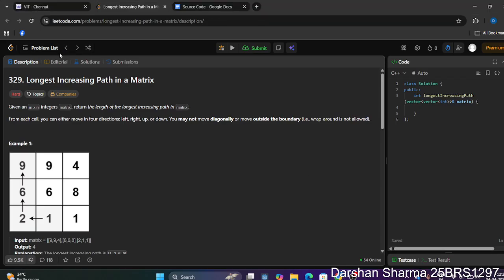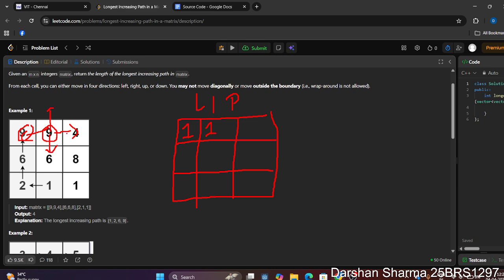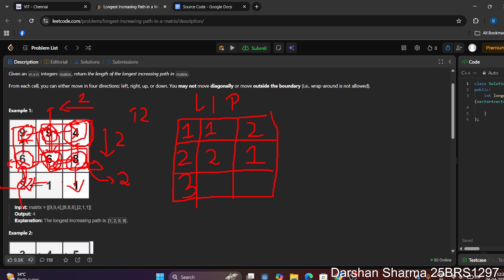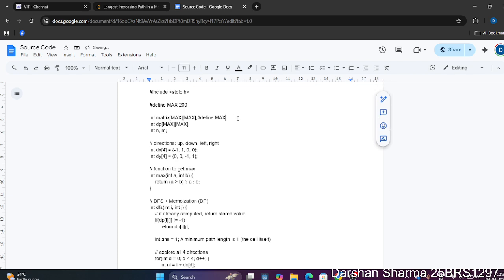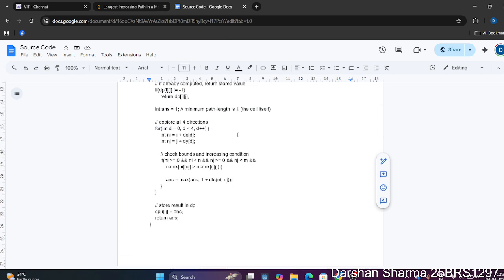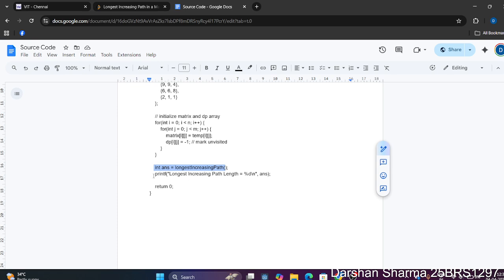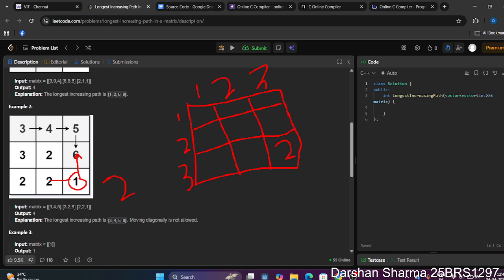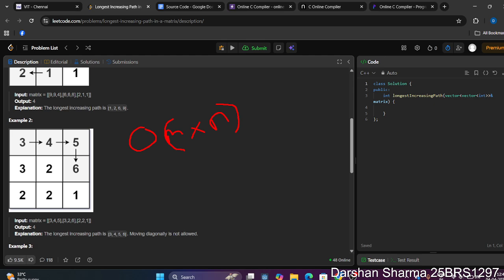Leetcode 329 : Longest Increasing Path in a Matrix